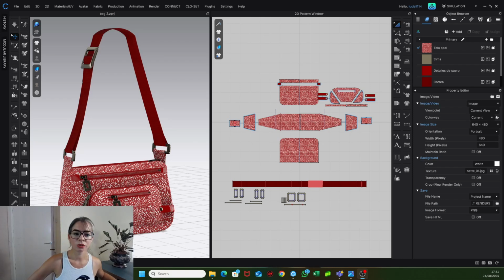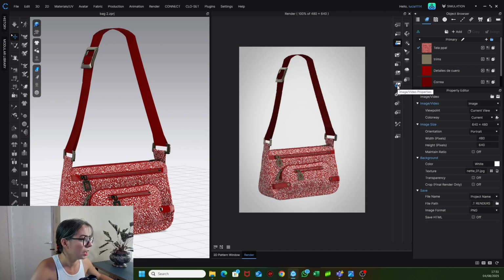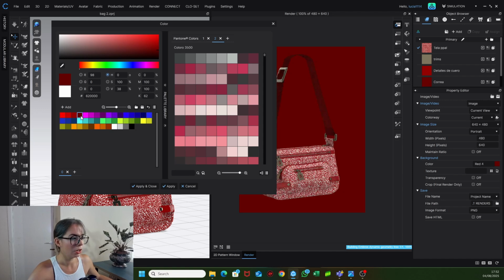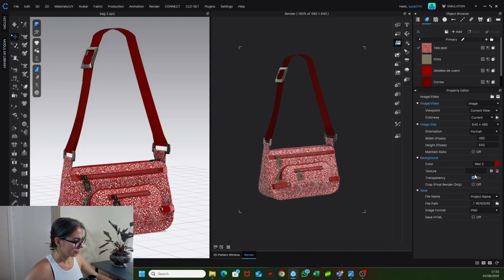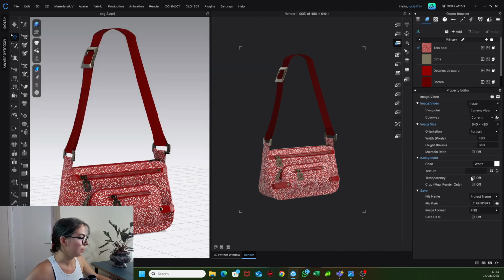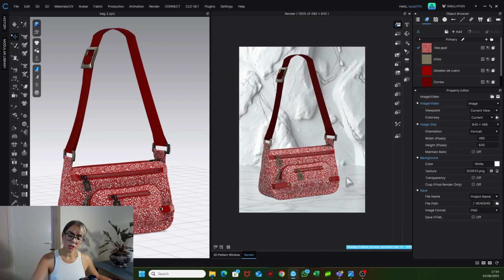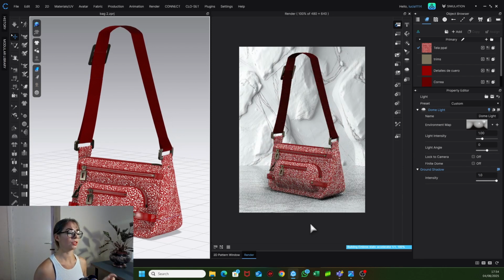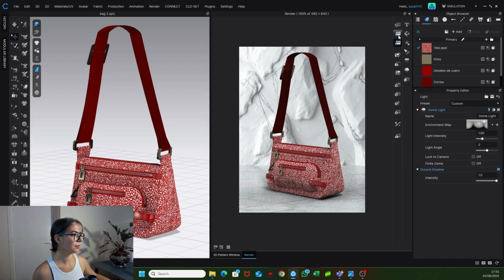#5 Static backgrounds in Clo3d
I show you how to improve the quality of your renders by changing the background: Color, transparency and HQ images.